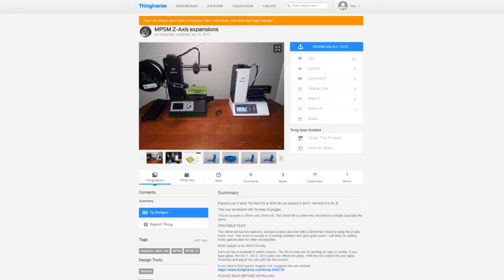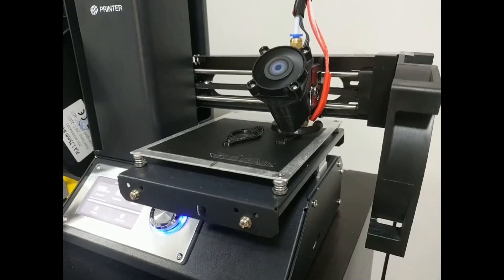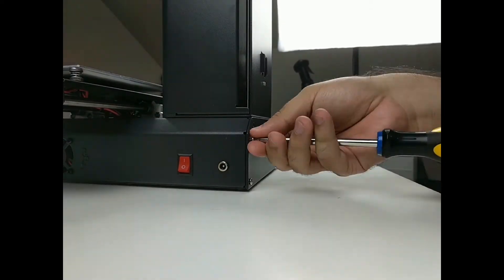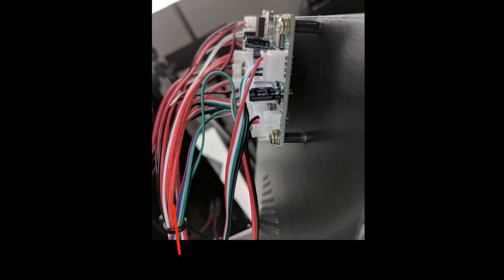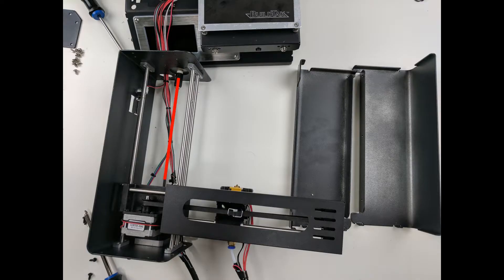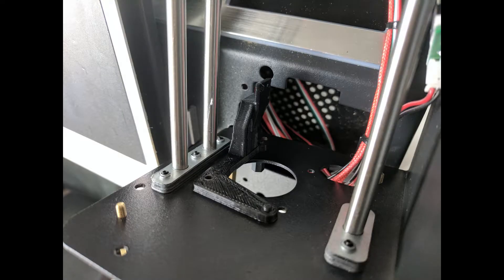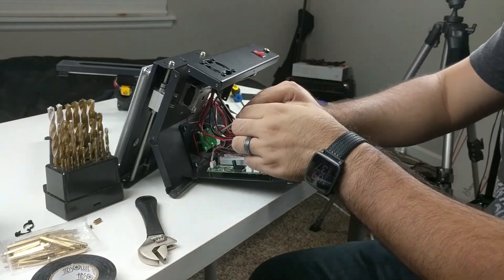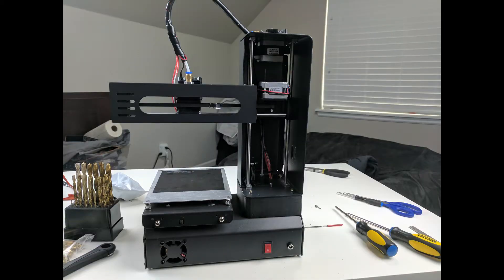MP Select Mini V2 Z-Axis Expansion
The Monoprice Select Mini V2 is often labeled a beginner 3D printer, but that doesn't mean there aren't things that enthusiasts can tinker with. This $200 3D Printer has a build volume of 120x120x120mm, but adding in a few printed parts and some standoffs can increase your print volume by 37%. It's not the easiest mod process in the world, but it should be something all MPSM owners can do.

I should note that the original instructions for this modification call for a longer bowden tube. I'd recommend doing this as well long term, but I was able to print with the stock tube by just uncoupling it from the rest of the wires. YMMV.

Have questions or know what we should test or try next? Let us know!